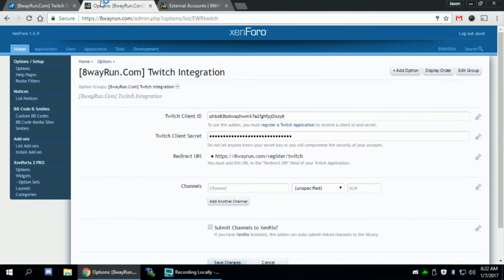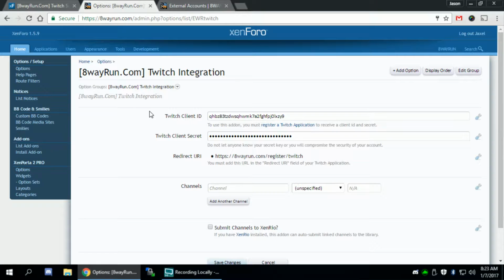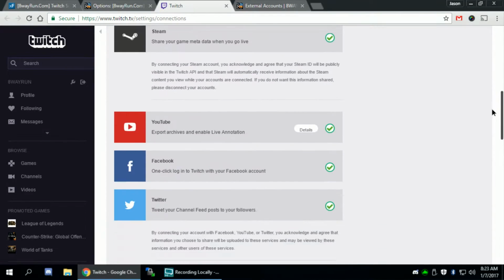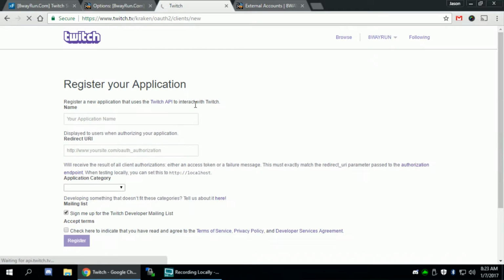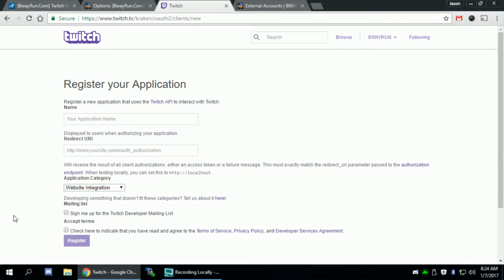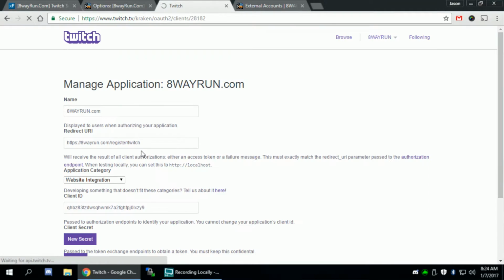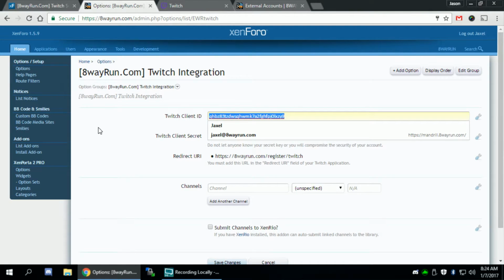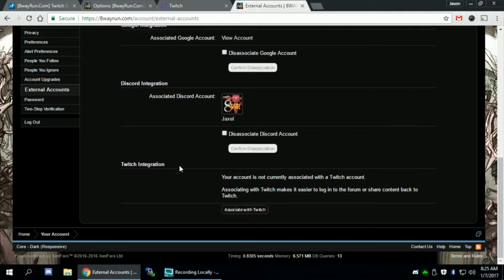XenForo to Twitch Integration v1.2.0